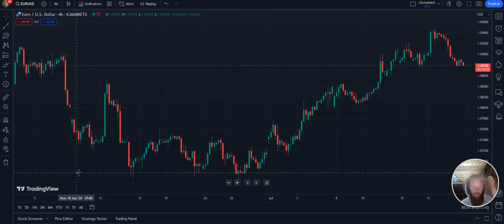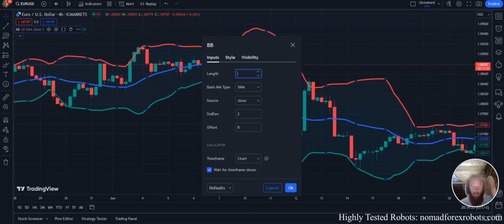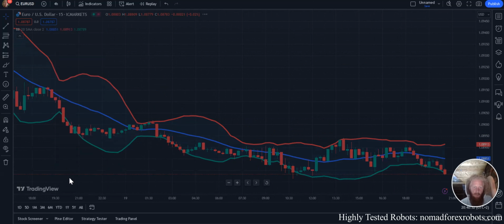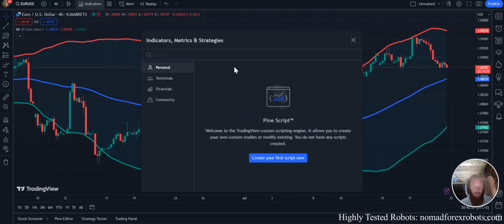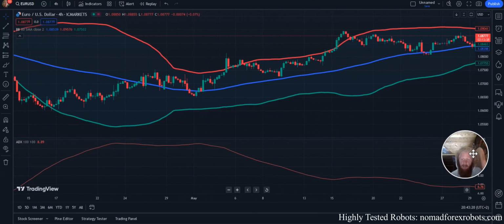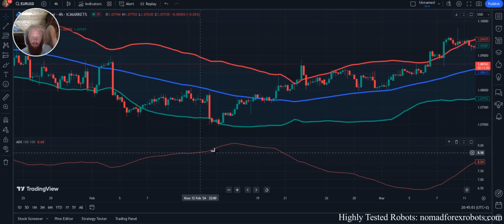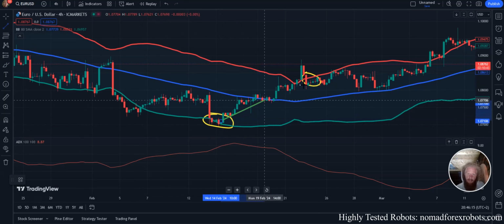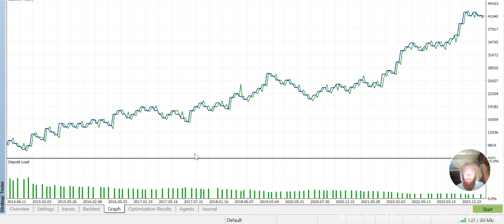Increase your profits with this Special Bollinger Bands! /Forex Trading Indicators/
The best Dedicated Trading VPS Services (The VPS services I am using for more than a year now):